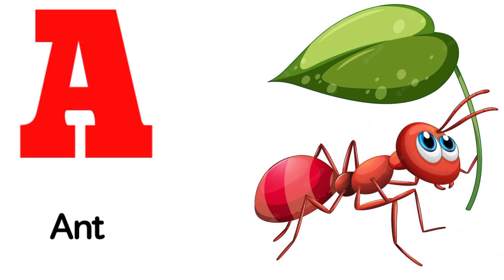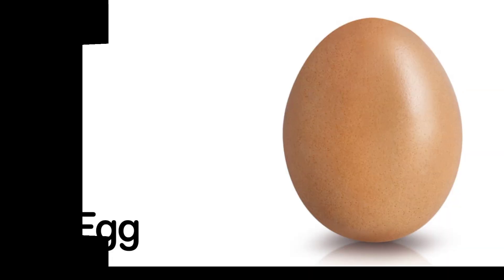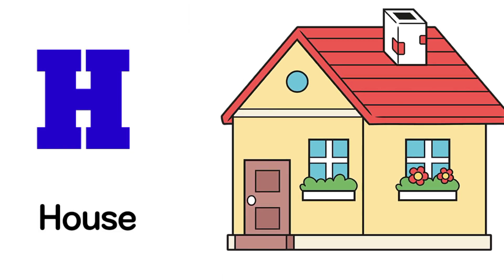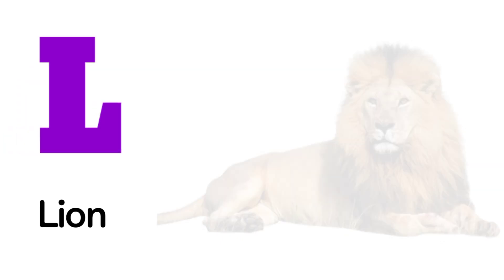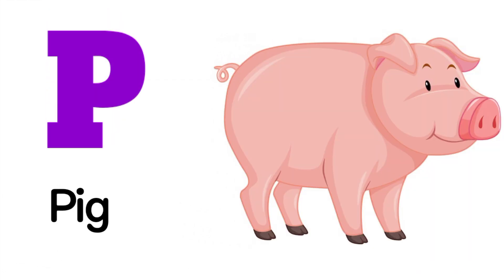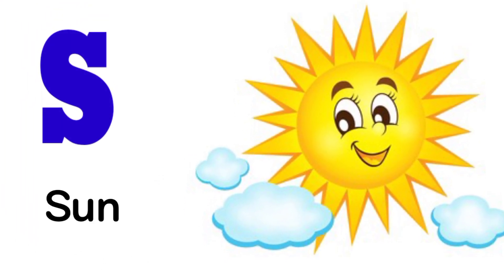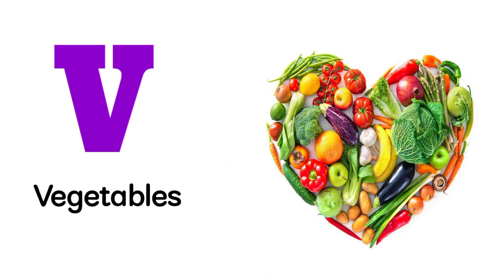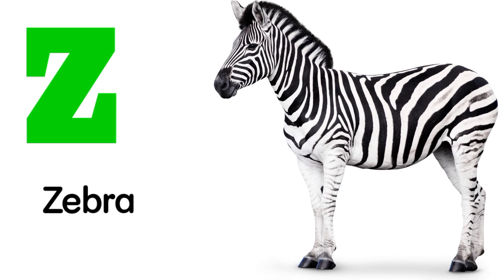Alphabet sounds | Alphabet A to Z | ABC Preschool Book Learning A For Ant Phonetics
Alphabet sounds | Alphabet A to Z | ABC Preschool Book Learning A For Ant  Phonetics | ABC Flashcards for Toddlers |abcd,abcd song

Phonics Song with TWO Words - A For t B
ttor t - ABC Alphabet Song with Sounds ttytztgzh
Phonics Song 2 with TWO Words in 3D - A For
Airplane - ABC Alphabet Songs with Sounds for ..

abcd, abcd song, ABC alphabet song, a for
apple, a for apple b for ball, phonics song,

Learn Alphabet A to Z | ABC Preschool Book
Learning A for APPLE Phonetics/prinit